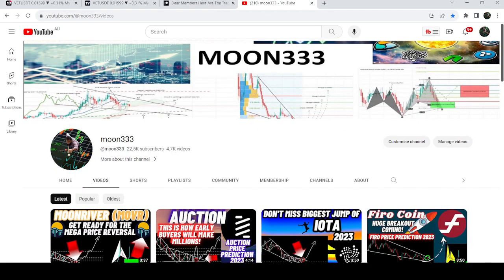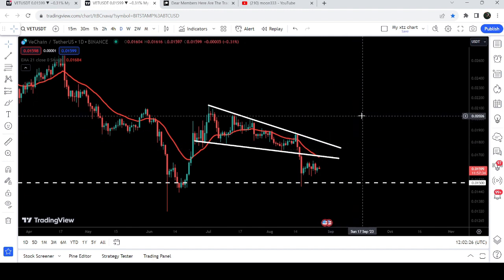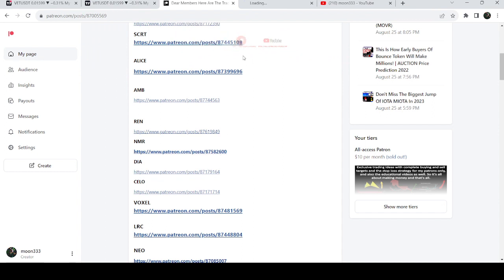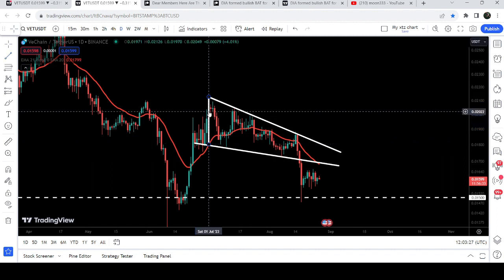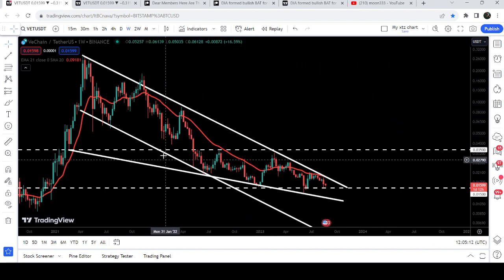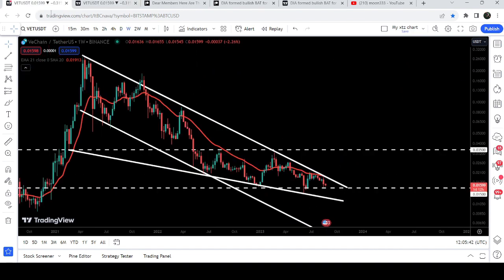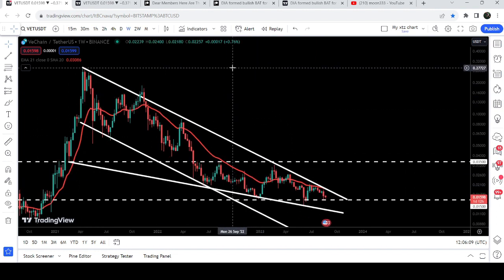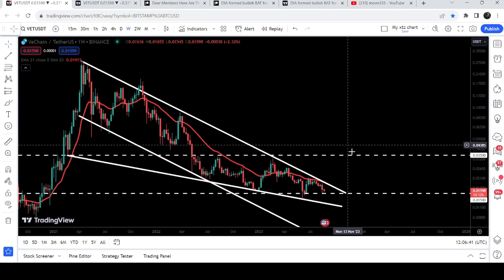Get Ready For The Historical Price Reversal Of Vechain | VET Price Prediction 2023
Or